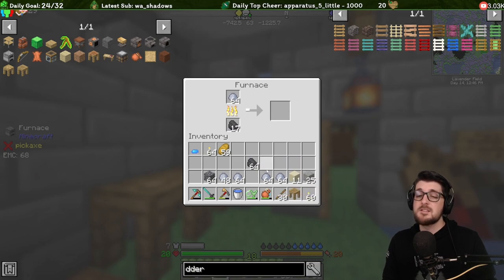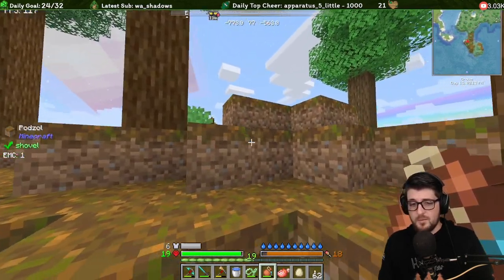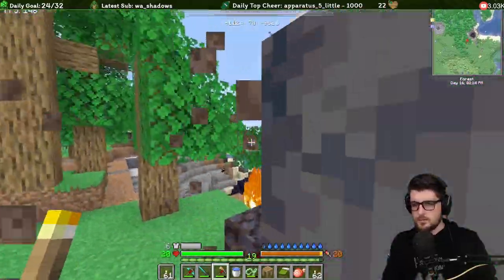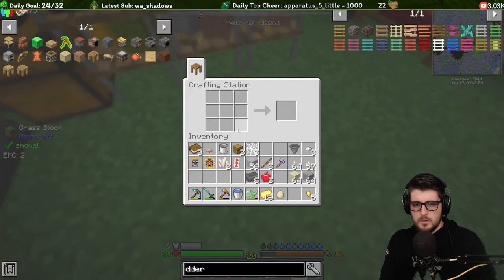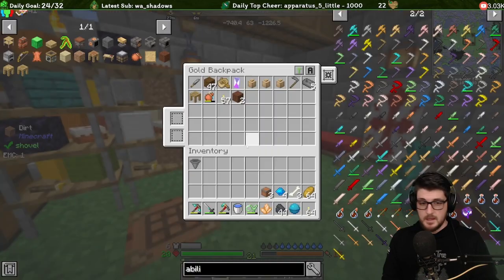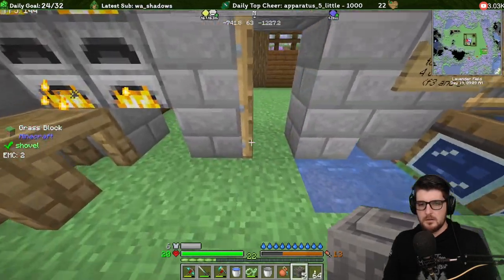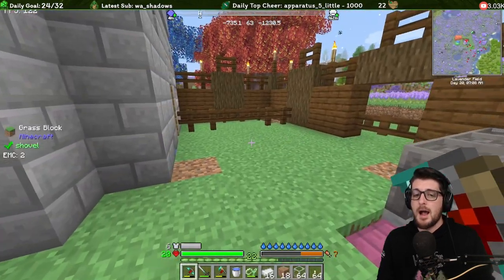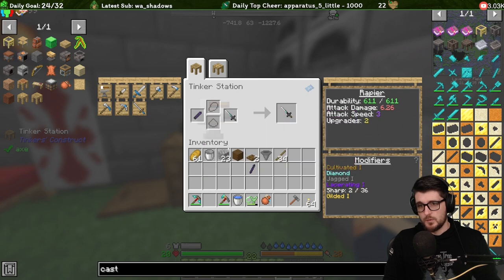Project Decursio Expert Mode Episode 3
Welcome to project Decursio: Expert Mode! This 1.16.5 Expert style Questing pack completely revamps the modded experience as you play through and unlock mods like, Tinker's Construct, Thermal Expansion, Project E, Twilight Forest, and Many more!!!

Will Deadpine be able to take on this expert style pack in HARDCORE?!?

Never required but helps get us towards higher quality editing and equipment